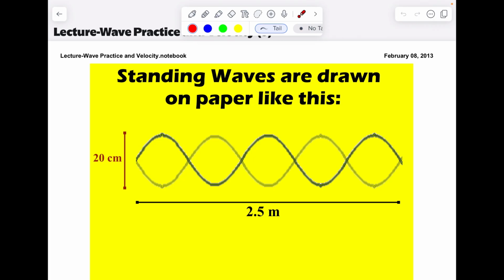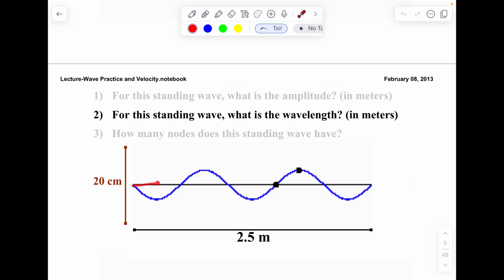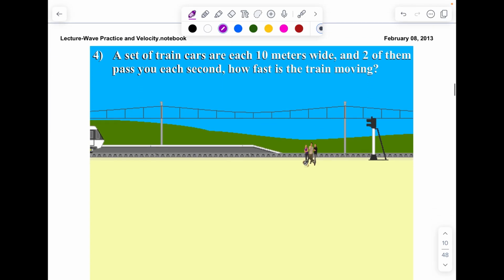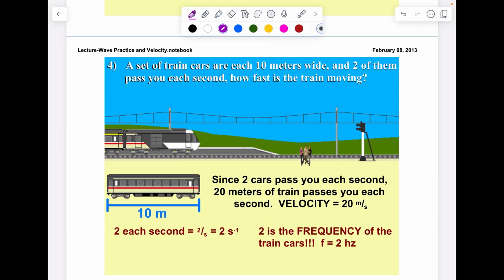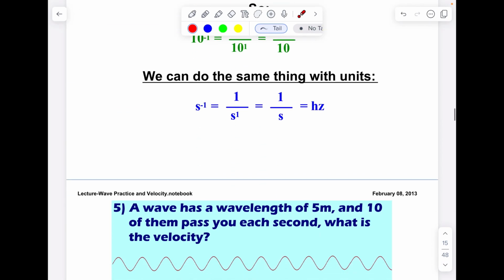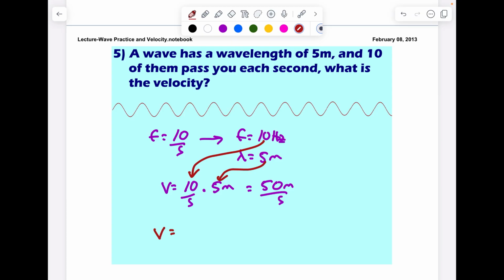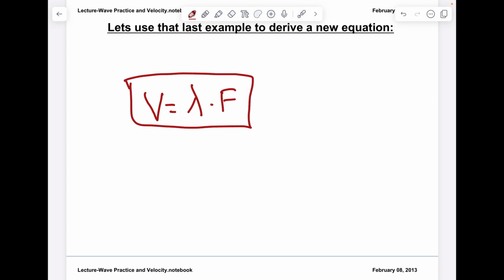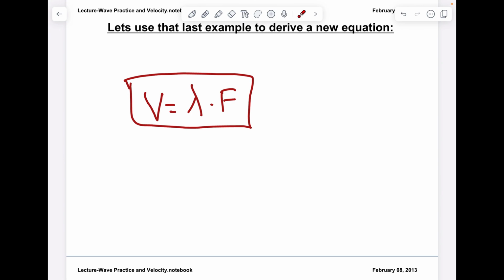Wave equation and wave velocity tutorial